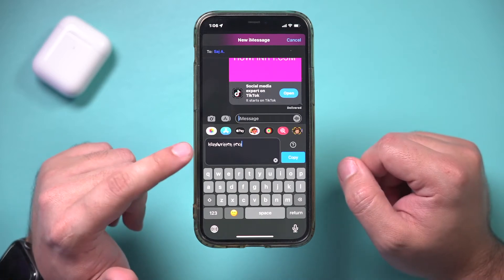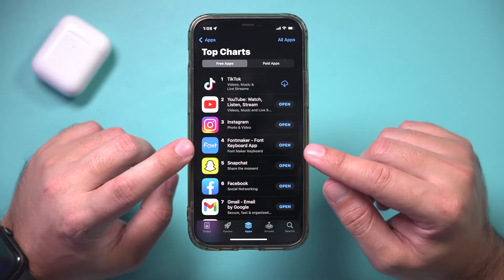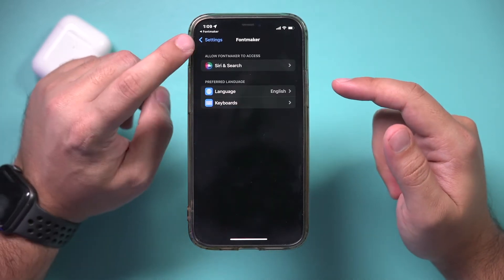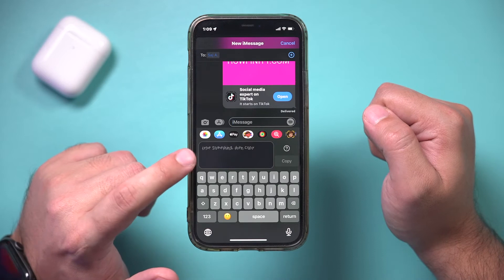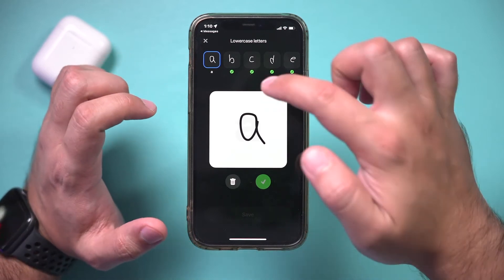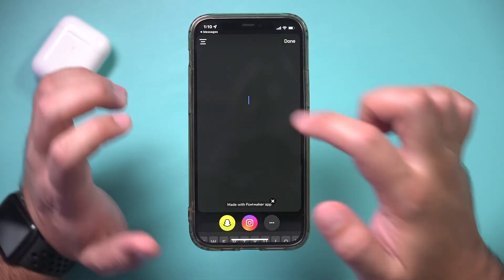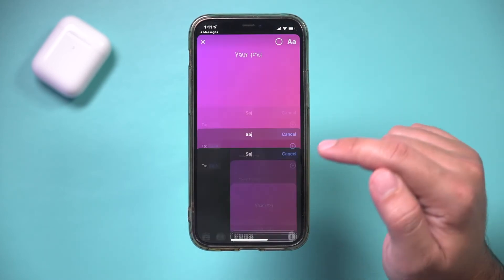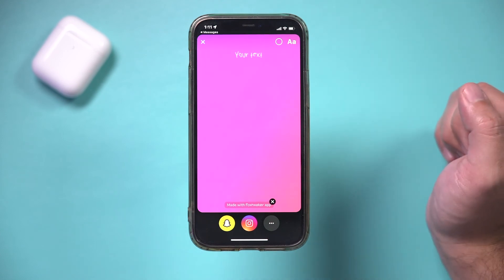How to Send Messages in your own Handwriting on iPhone - Fontmaker App Tutorial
There is an app on the iPhone called Font maker that lets you turn your handwriting into text messages.

You can start with the app for free.  It's called Fontmaker - Font keyboard app.

With this app, you have to give it access to your keyboard.  So make sure to read the privacy if you have any concerns before moving forward.

Once it is set up, you can hold the globe icon in your text message app to change keyboards.  The Fontmaker app should be one of the options.

You'll be prompter to train it at some point.  You'll have to write the alphabet, numbers, and special characters in your own handwriting before you can use the app.

And it's that simple to send messages in your own handwriting on your iPhone.